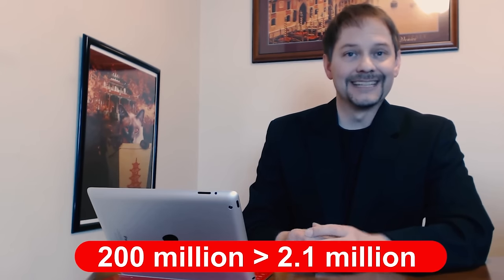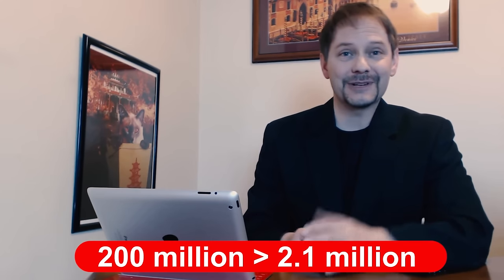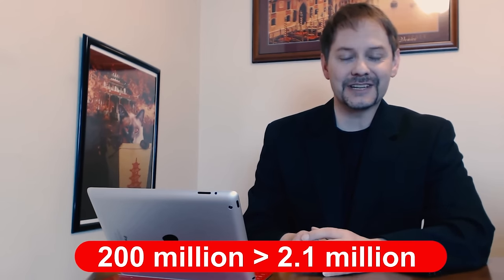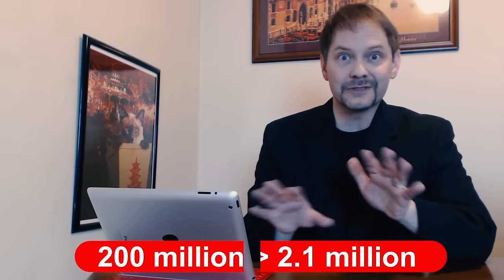PSA: The Danger of Pain Relief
Because cancer patients and the chronically ill have had pain relief for too long.

WARNING: This is satire, and *not* to be taken literally. Stephen Colbert-type satire; pretending to agree with a disagreeable point of view in order to make fun of that point of view.

In all seriousness, it's time to tell Congress that the war on pain patients must end.

Also, if you've had a pharmacist refuse to fill your pain prescription, I'd encourage you to reach out to your local TV news stations.  The time of being silent, is over. Your illness may be invisible, but you can no longer afford to be.

It's time for compassion without conditions.

Ken McKim is not a doctor, nor does he play one on TV. Ken is an advocate for anyone with a chronic illness.

Image Credit
Diricia De Wet
"Addicted to pain" - January 2, 2006